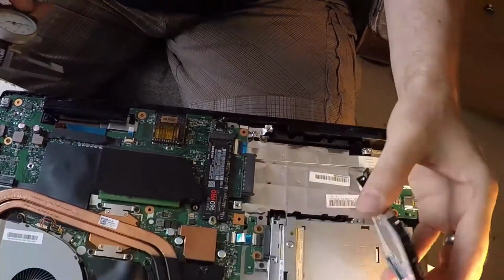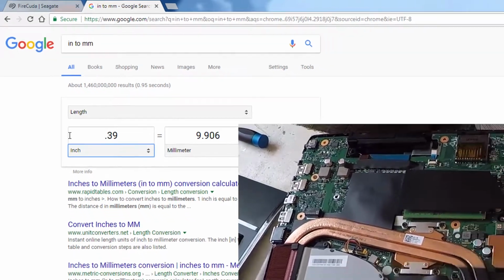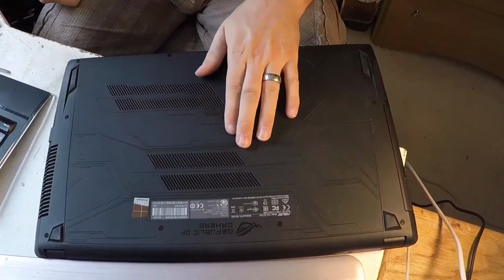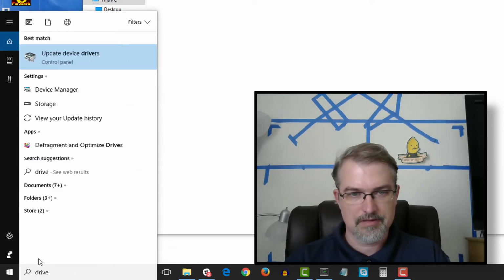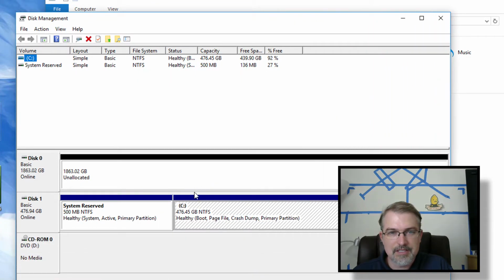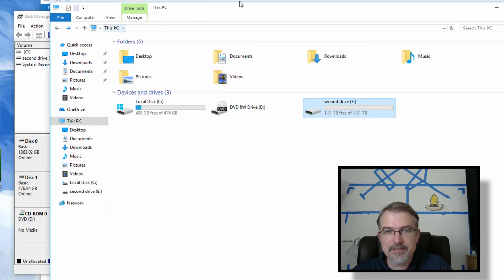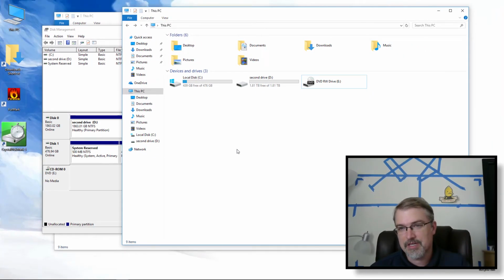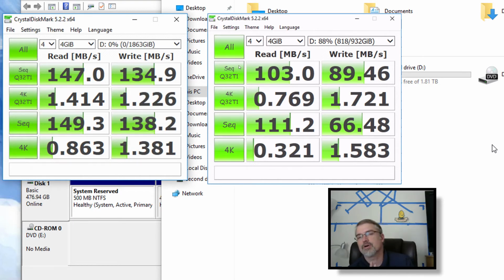Installing 2TB firecuda drive on Asus GL753 VE laptop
Updating my secondary drive on my Asus GL753VE laptop.  Removing the 1TB drive and installing a Firecuda 2TB drive